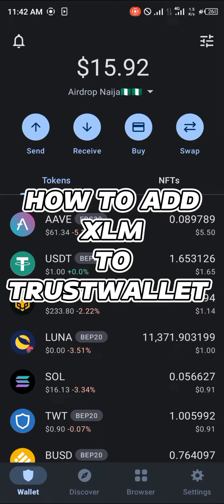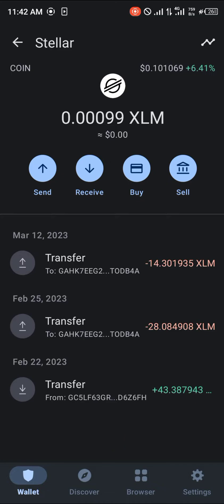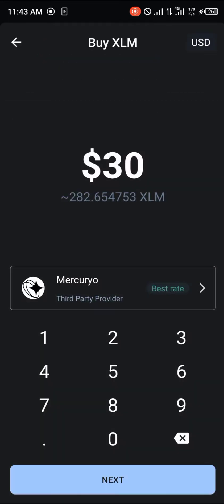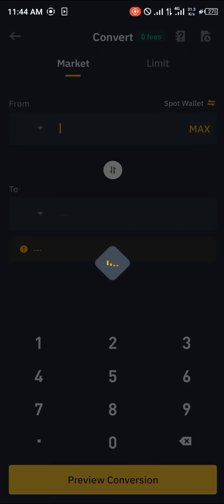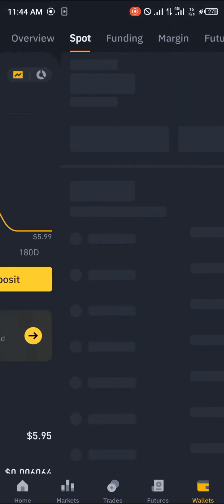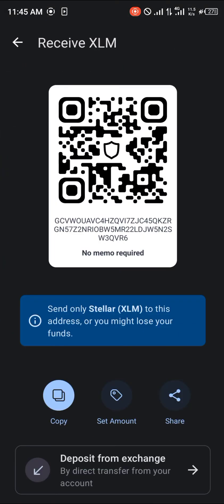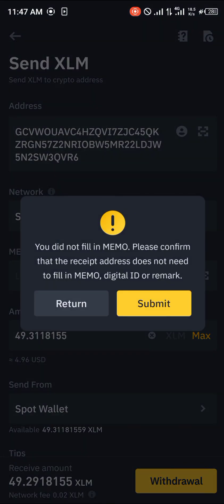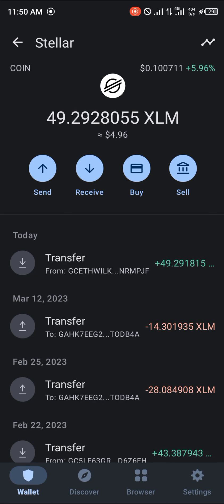How to Add XLM to Trust Wallet (Step by Step)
Also, you can buy XLM on the Binance exchange. Don't have a Binance account yet?

In this quick video, I will show you How to Add Xlm to Trust Wallet step by step.